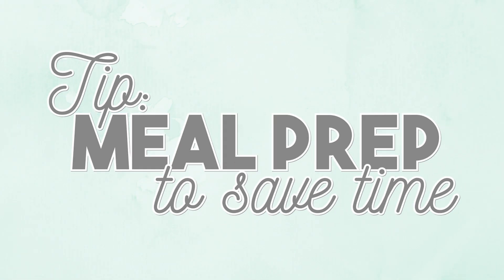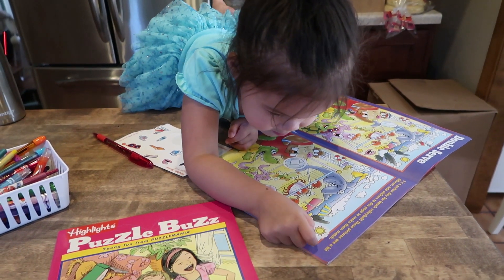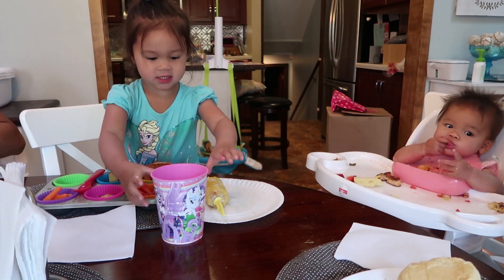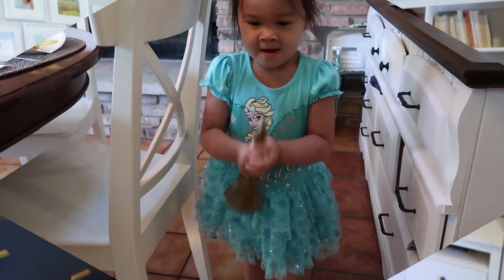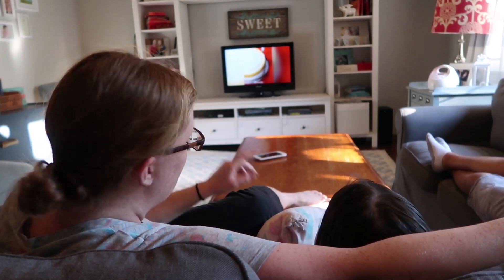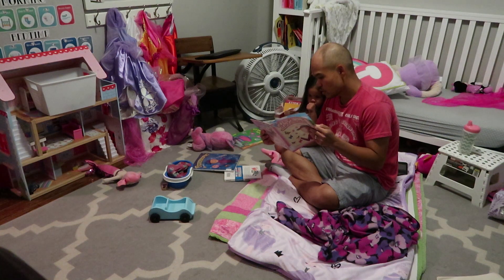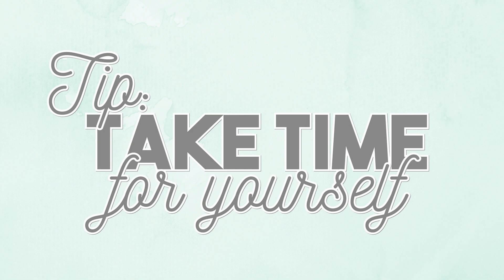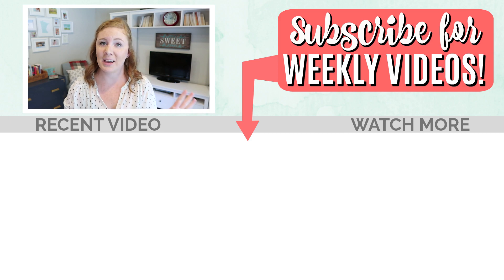10 Tips for a Smooth Night Routine with Kids | MAMA TIPS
We all know routines with children are very important, but it can be hard with little tiny people to create a routine that works.  We have to get everyone fed, bathed, and in bed in one piece, hopefully without meltdowns or us parents losing our sanity. In today's video, I'm sharing 10 tips for a smooth night routine that not only incorporates all the essentials that have to get done, but also includes bonding and memory-creating as well.

PRODUCTS MENTIONED:
- Highlights Puzzle Books
- Highlights High Five Magazine
- Kid-Safe Knives
- Table Topics Family Cards
- Silicone Cupcake Liners
- Train Toddler Plate
- Bath Colors
- Calm and Restful
- Lavender Essential Oil
- Lavender Bubble Bath